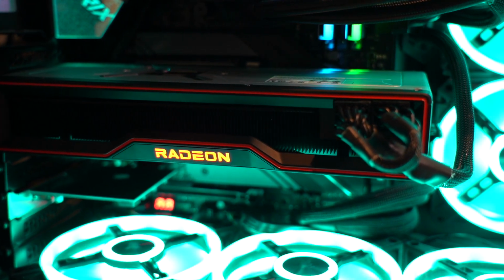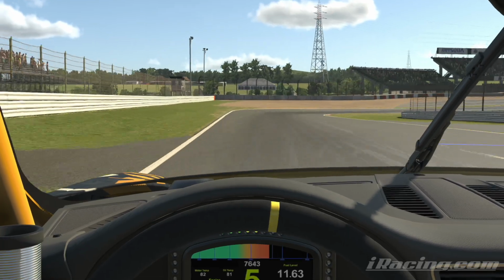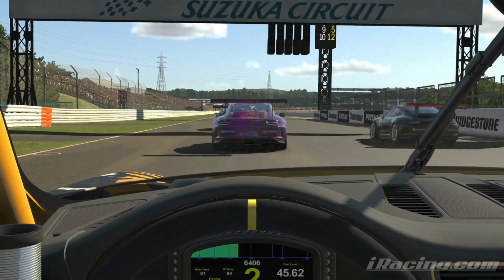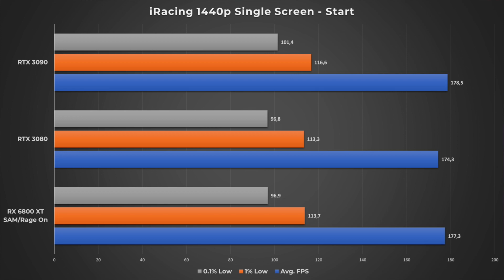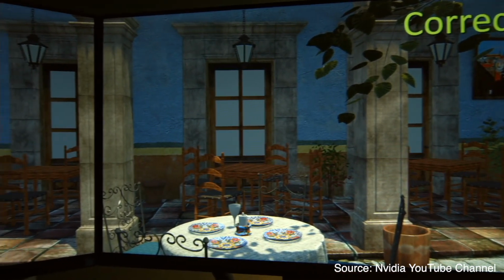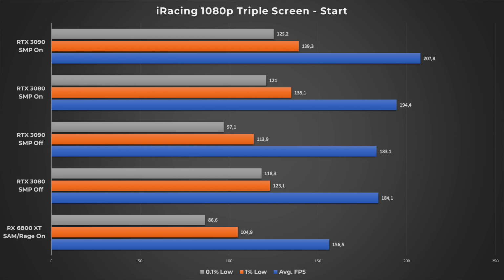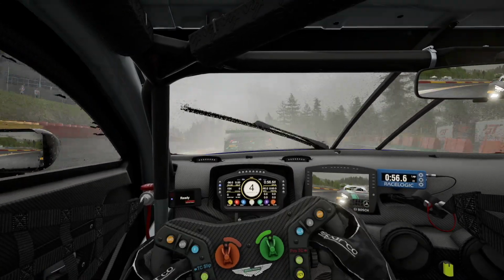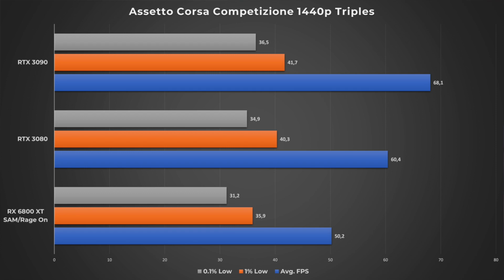AMD's new RX 6800 XT tested in iRacing and ACC vs. nvidia's RTX 3080 & 3090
Got myself one of the very few 6800XT out there and put it through my simracing benchmark, let's see how it compared to the new RTX cards by nvidia!

Simucube 2 Pro
Thrustmaster TH8A Shifter (DE) (US)
Heusinkveld Sprint Pedals
Sim-Lab GT1
3x Gigabyte G32QC (DE) (US)
GO XLR (DE) (US)
KZ ZSX Inears (DE) (US)
Shure SM7B (DE) (US)
PC Specs: 5950X, 32GB Ram 3800MHz 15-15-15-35